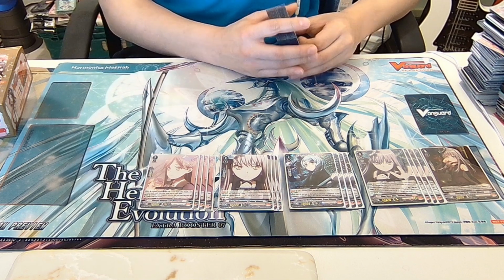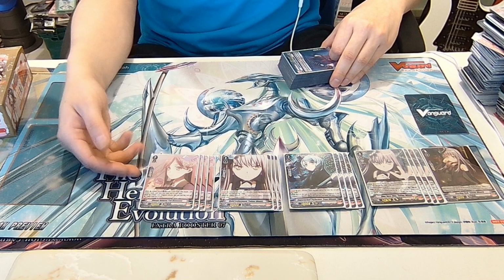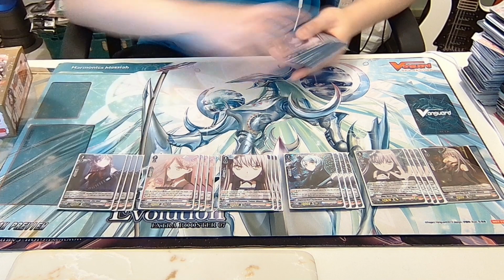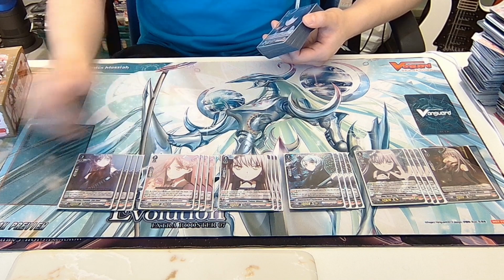The Best Cardfight!! Vanguard BanG Dream! FILM LIVE Roselia Deck (V-Premium)